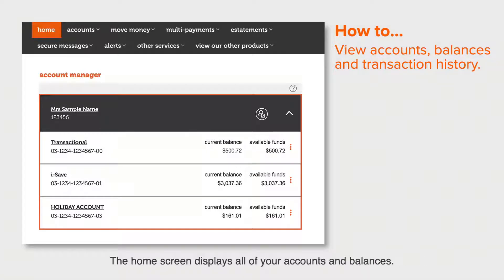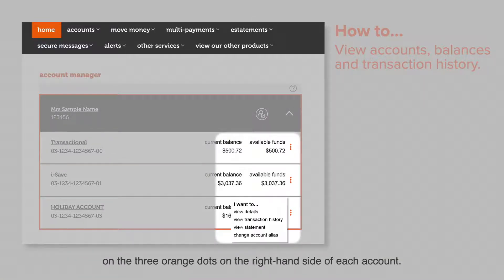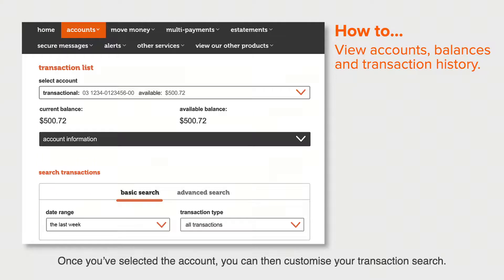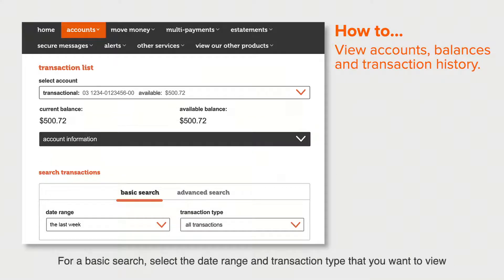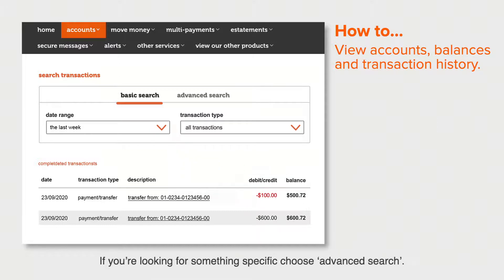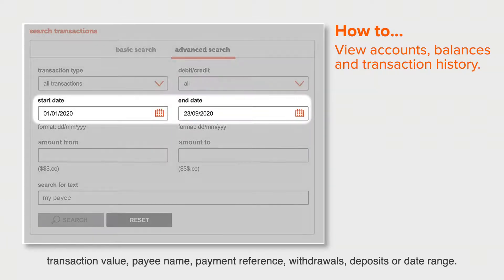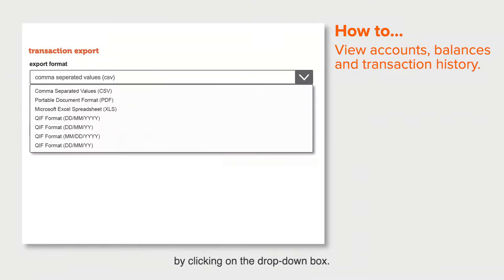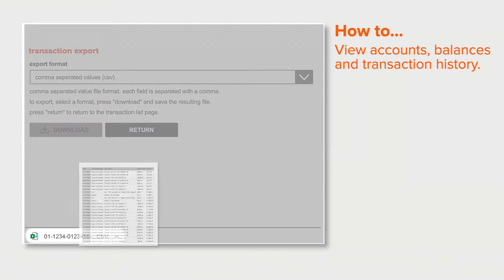SBS Online Banking - 03 - View Accounts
How to view accounts, balances, and transaction history on SBS Online Banking.